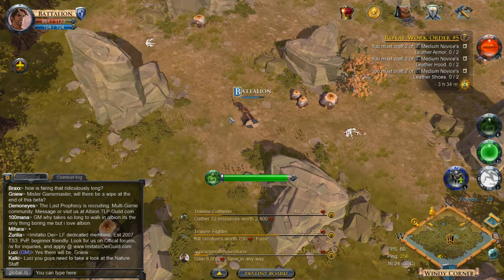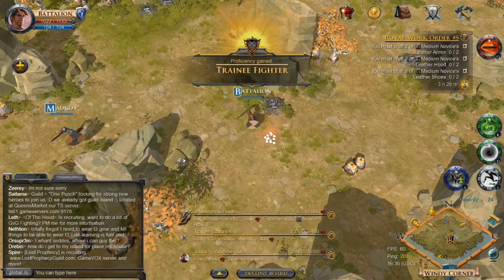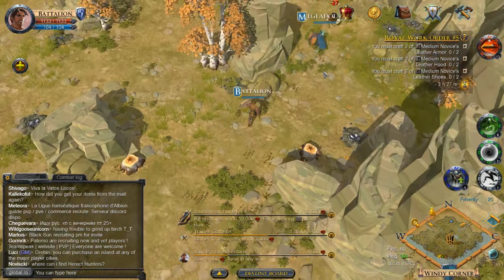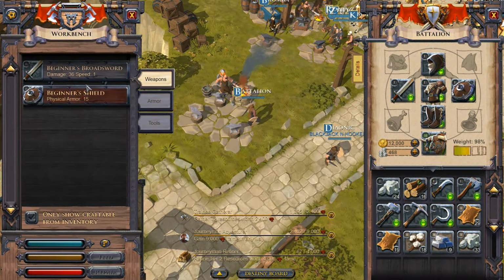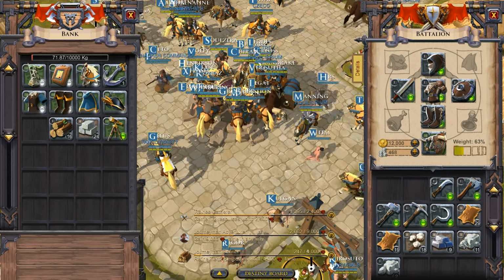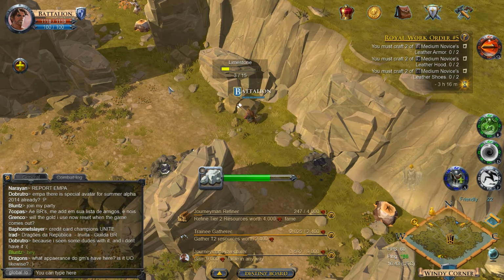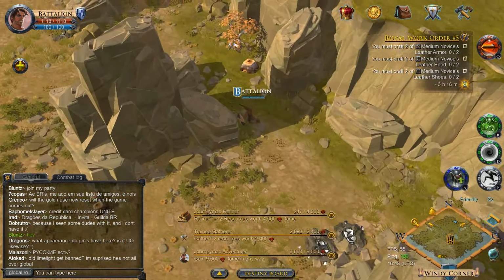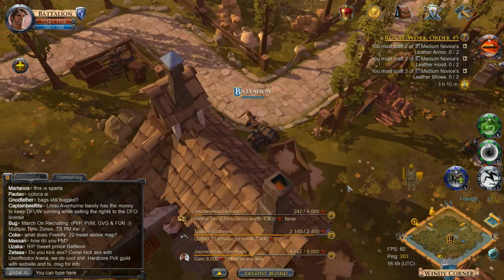Albion Online Beta - Part 2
Albion Online is a fantasy MMORPG.  It has strong crafting and PVP components.  This is a game where you control your fate in crafting your armor to the forging of your blades.  You control your fate.  There are multiple layers of progression from crafting, housing and a variety of abilities.  This allows you to customize your character to fit your playstyle.  The game is currently in Beta.

It is designed/published by Sandbox Interactive GmbH and  developed by Sandbox Interactive.  This game can be played on android, iOS, Windows, Linux and Mac.  The platform played here is on Windows.